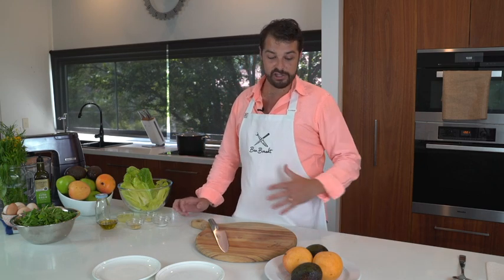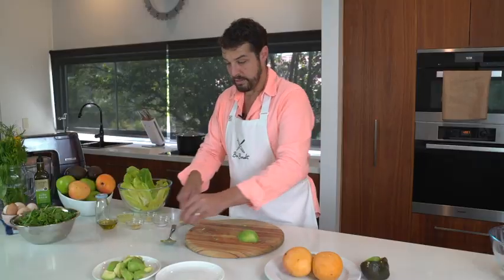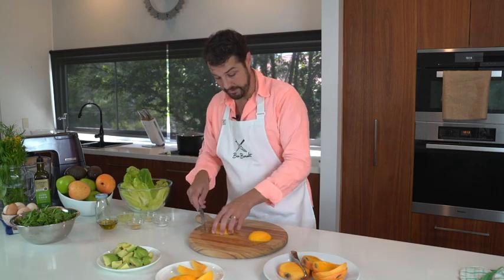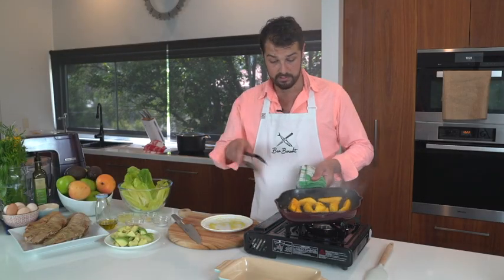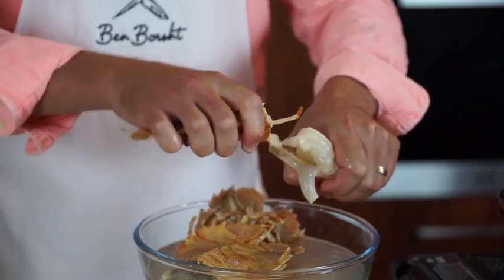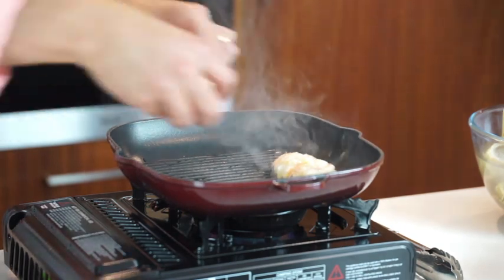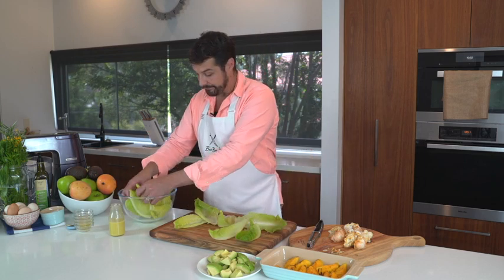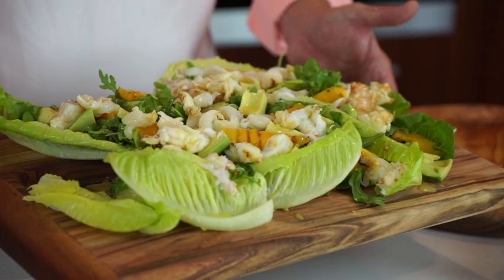Moreton Bay Bug Salad - Ep 10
Summer Salads are here and there is nothing better than a seafood salad.

Stick with us guys... We haven't broken this video down into episodes as I am sure you want to see how to make this delicious Moreton Bay Bug Salad in one hit. Enjoy!

Full recipe is available in his downloadable eBook on his